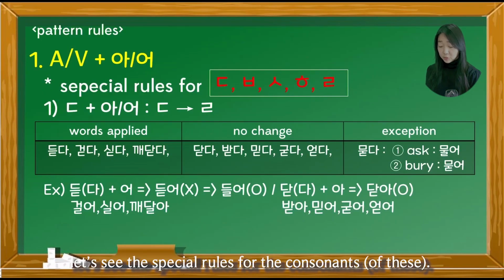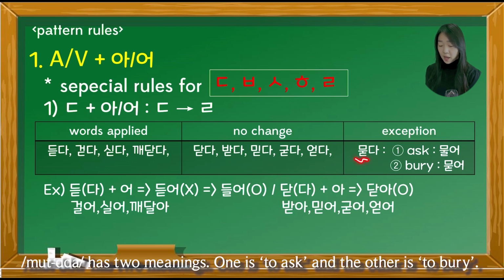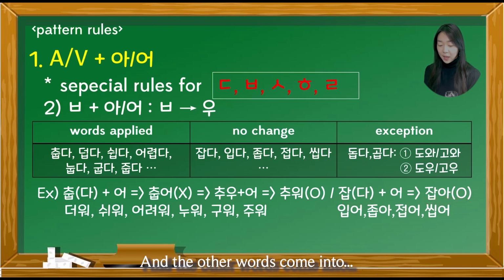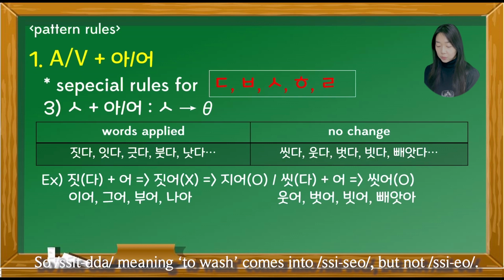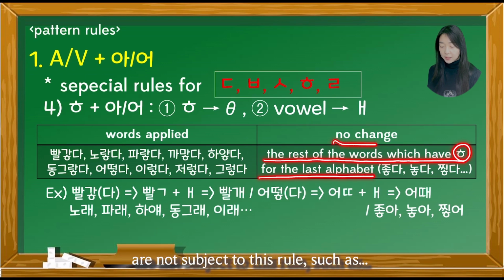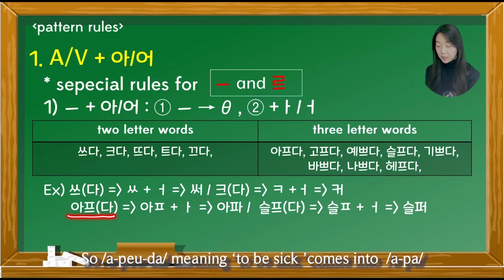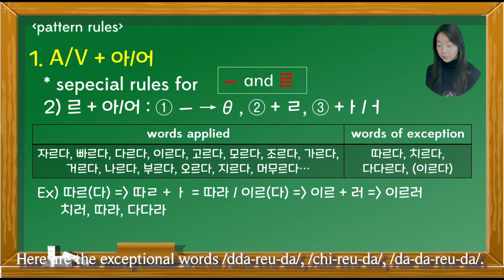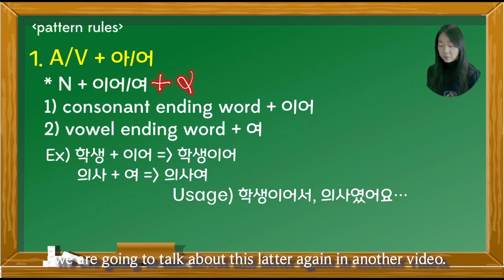Korean Grammar #2 [how to combine vocabulary with the words_part2_irregular forms]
The form patterns of combining for the expressions beginning with 아/어 are divided into two kinds.
One binds regularly, and the other binds irregularly.
There are the special rules for the five consonants and two vowel ending types of vocabulary that change the forms in the irregular ways.
Plus, you can also see the noun forms combining here.

* Time stamp
01:06 rule for the consonant ㄷ
03:04 rule for the consonant ㅂ
04:57 rule for the consonant ㅅ
06:05 rule for the consonant ㅎ
07:40 rule for the vowel ㅡ
09:17 rule for the letter 르
11:12 combining pattern for nouns